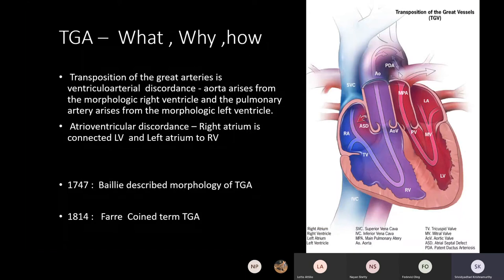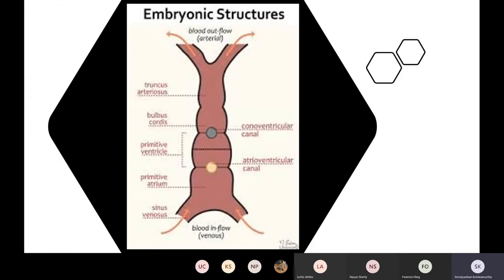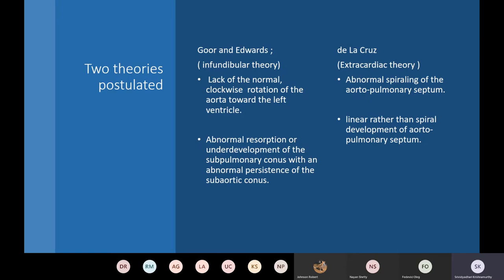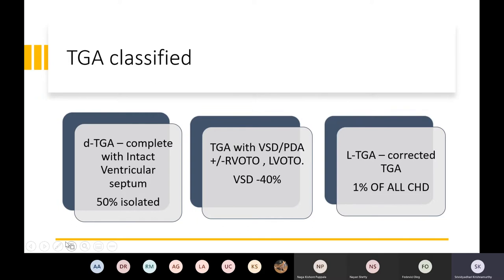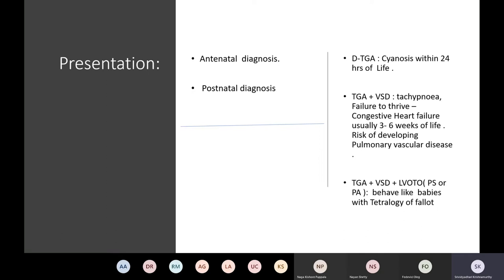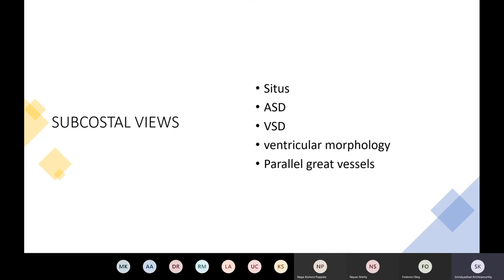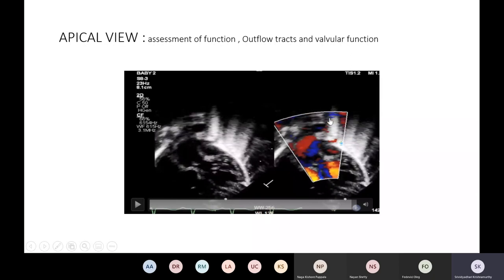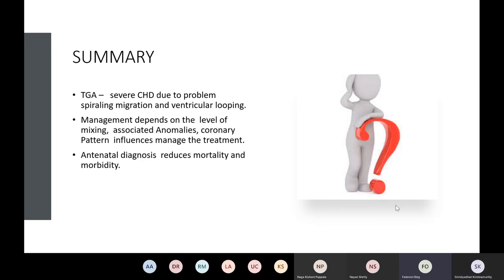TGA anatomy Srividyadhari Krishnamurthy